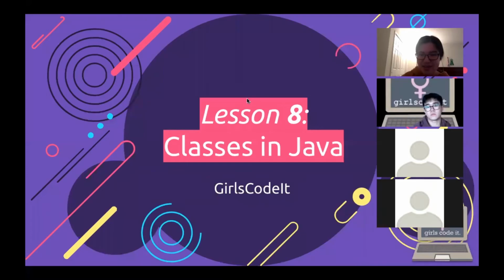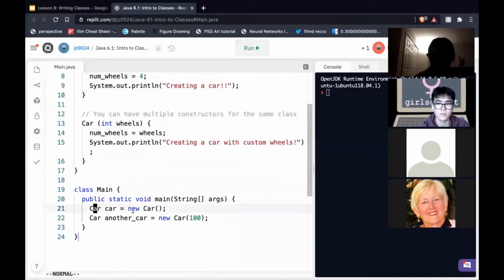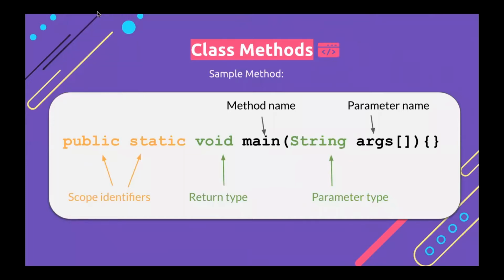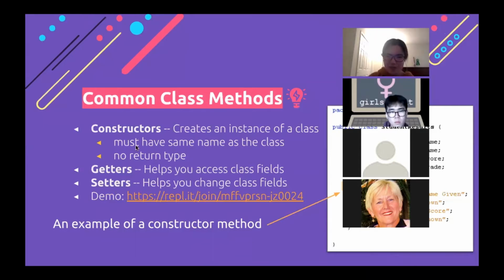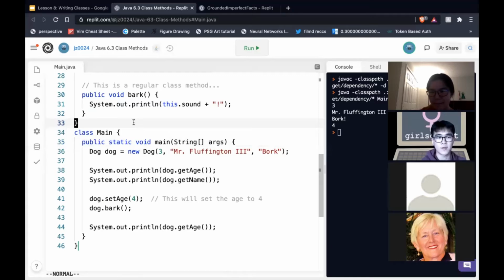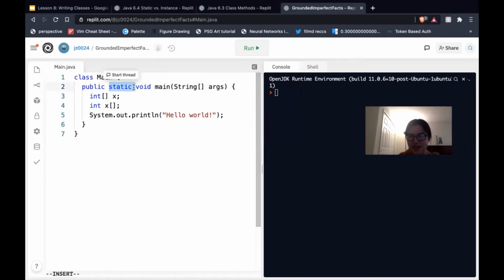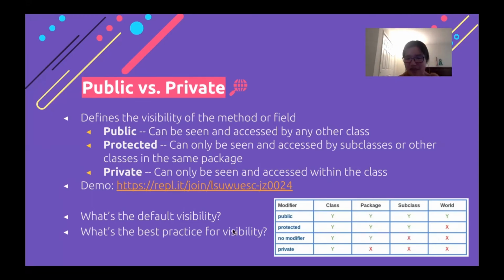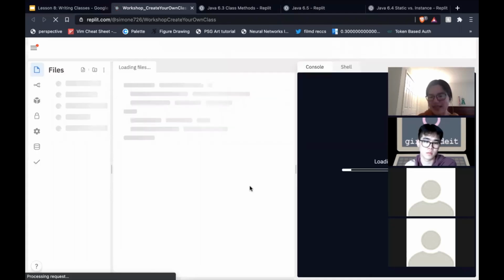Java Session 8: Writing Classes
Welcome to our eight Java Lesson!

In this class, we'll be going over writing your own classes. This is one of the most important concepts in java programming as classes are the blueprints for creating objects. We'll be going over attributes, methods, and other characteristics of classes in java.

And don't forget to submit it here for a chance to be featured on our website or earn a GirlsCodeIt Java certificate

Here are the links to all the demos Jessica went over! Please be sure to fork them before editing!!!

And here are the links to the resources at the end of the presentation!

We are GirlsCodeIt and our mission is to lower the gender gap in the technological fields. We currently offer a variety of lessons and sessions practicing different programming languages and STEM-related courses, including machine-learning, and web development. These sessions are live-streamed here on YouTube, and a recording session is available for those who cannot attend. Other opportunities are also available.